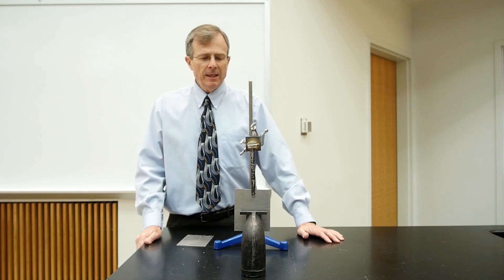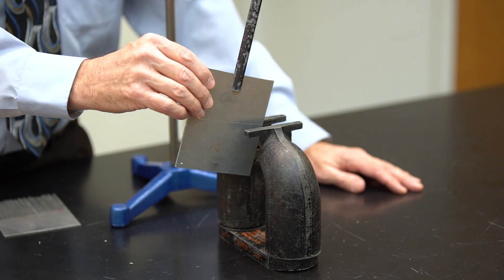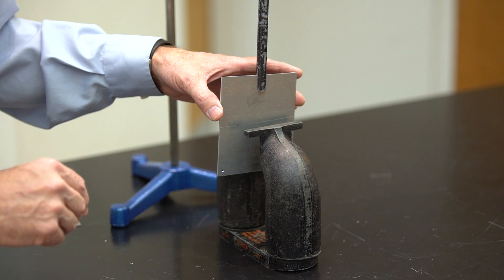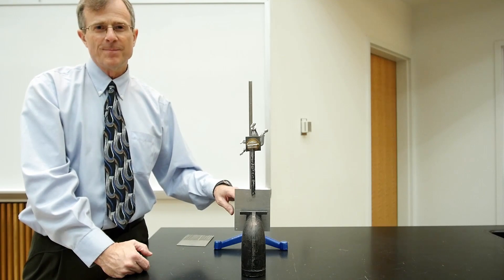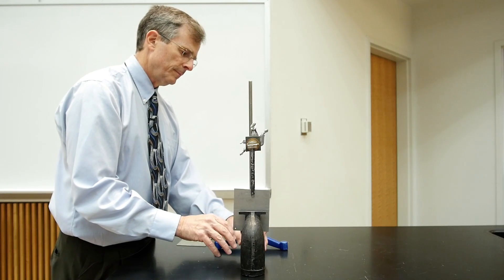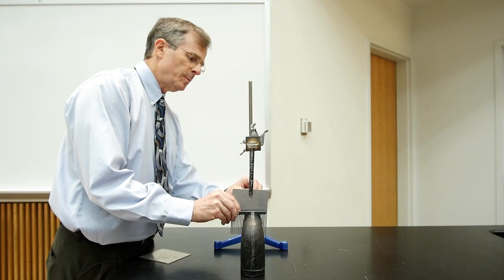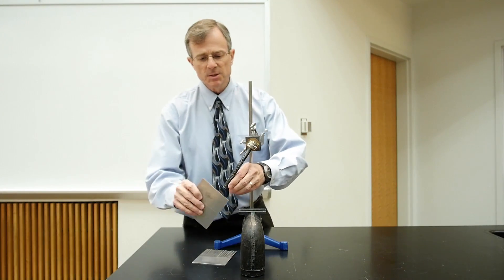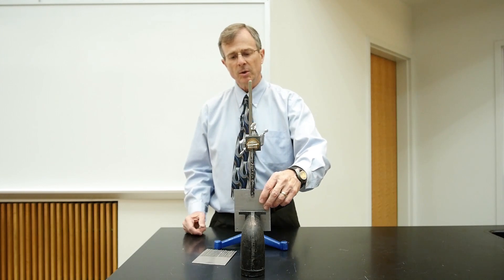Faraday's Law Demo: Eddy Pendulum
This is a demonstration of the braking effect of eddy currents created through Faraday's law.  A sheet of aluminum is attached to the bottom of a pendulum that swings freely through the poles of a horseshoe magnet. As the sheet passes through the poles, the changing magnetic flux in the aluminum generates an emf and currents, called eddy currents, in the aluminum.  These currents induce magnetic fields that oppose the motion of the aluminum through the field, slowing its motion.